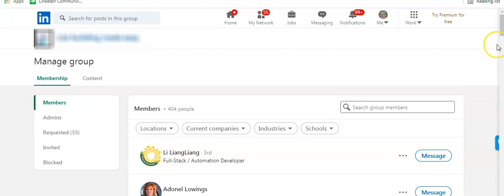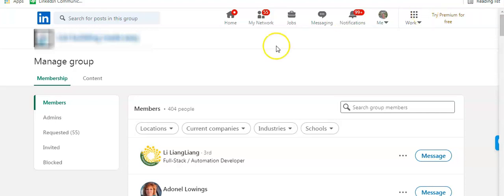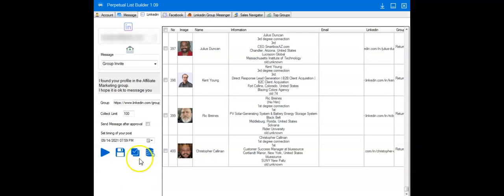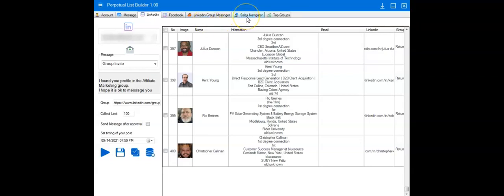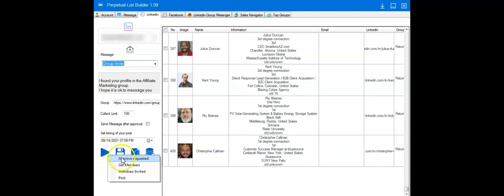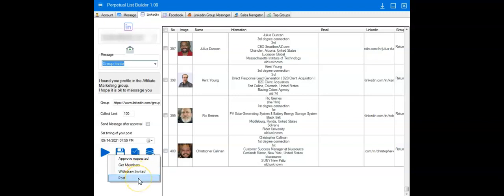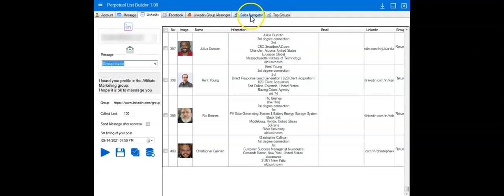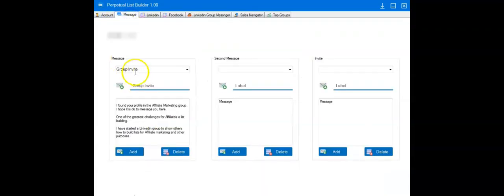Perpetual List Builder Beta Training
Initial Training video for the PLB